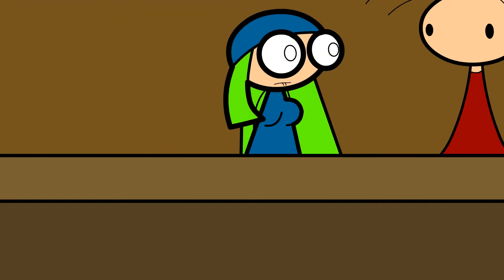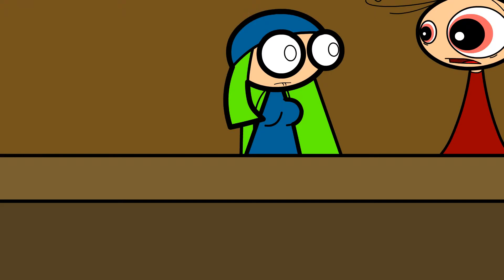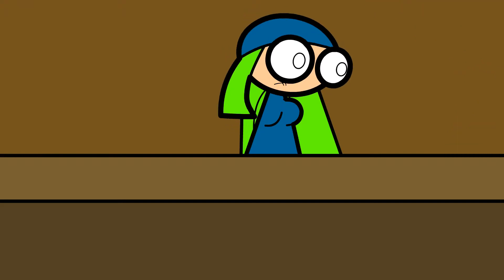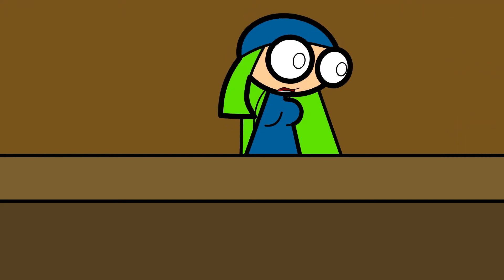Bonus Stage Episode 16: "Character 2" [1080p] [16:9 Widescreen]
A brand new character is being introduced to Bonus Stage -- but there's a catch. One character must be removed from the show... with force.

If you like Bonus Stage, be sure to follow Matt Wilson's more recent work by checking out Cartoon Drive-Thru.

Bonus Stage and all related characters, music, and logos are copyright Matt Wilson.